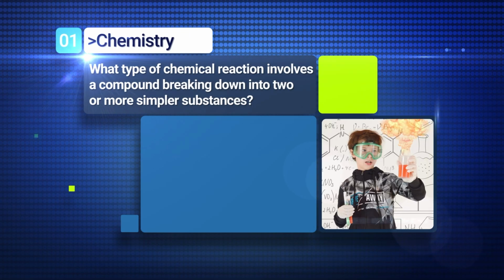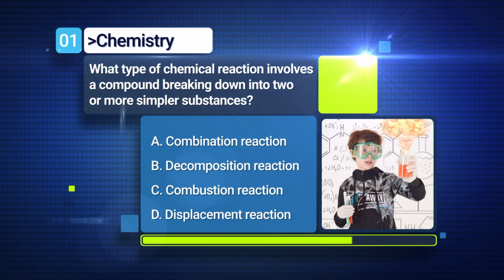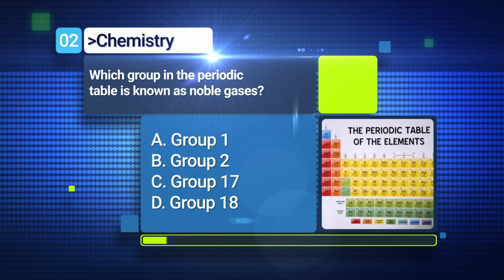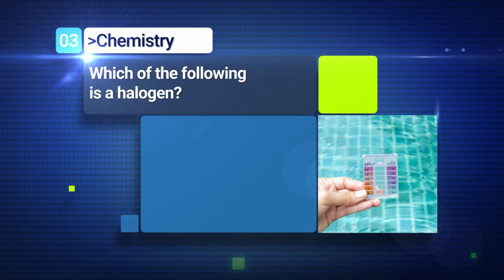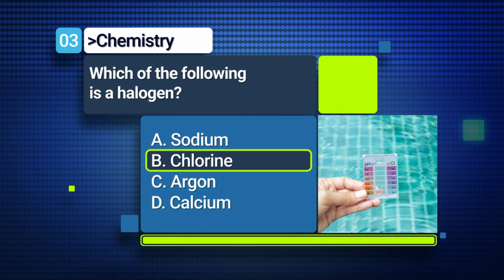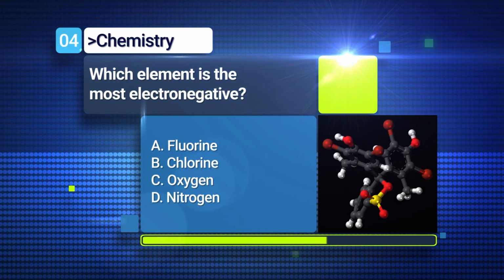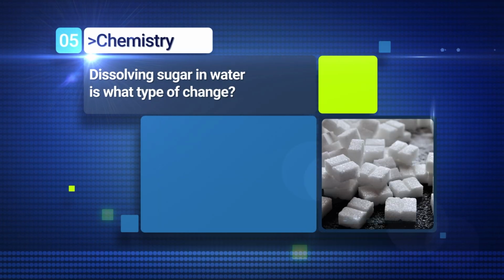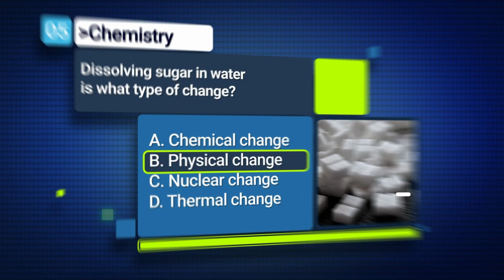Chemistry MCQs Quiz Challenge | US Exam Preparation Day-06